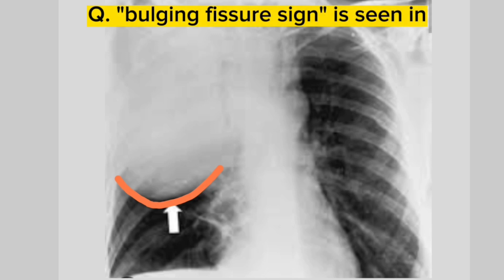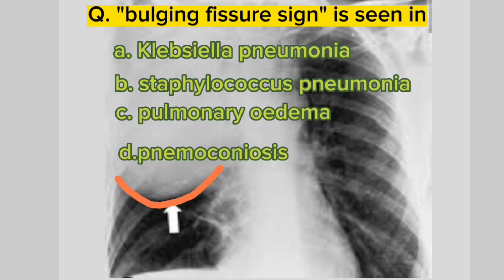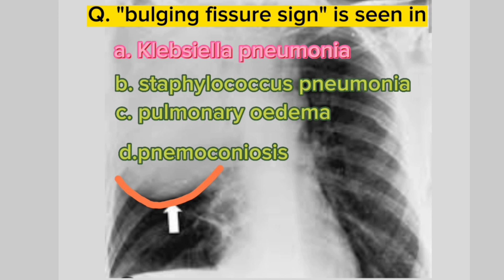bulging fissure sign।resp ।mcq(3)